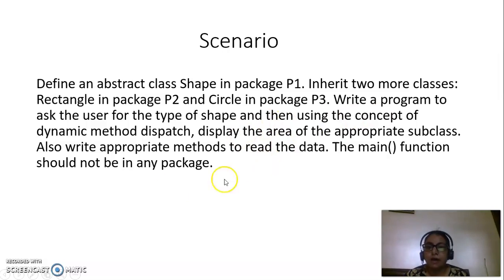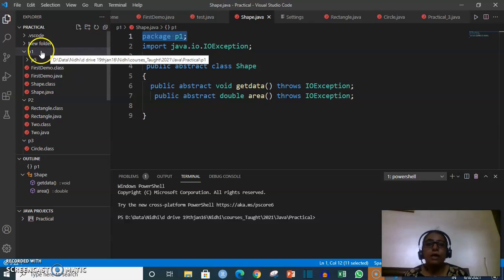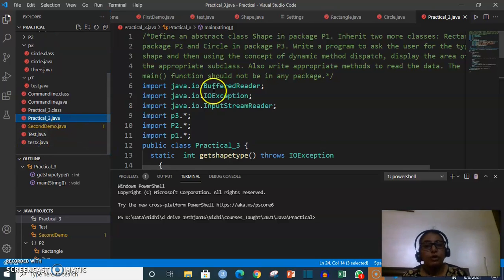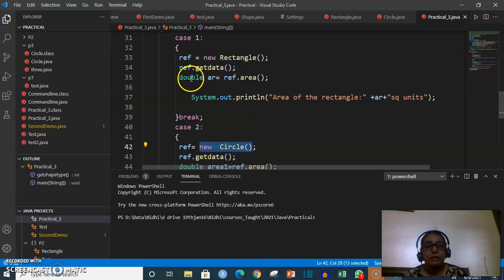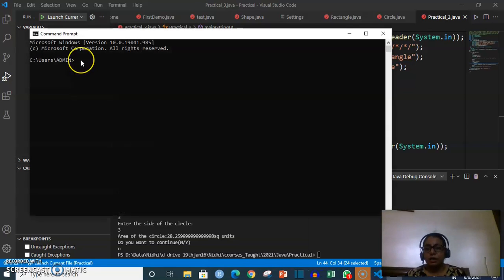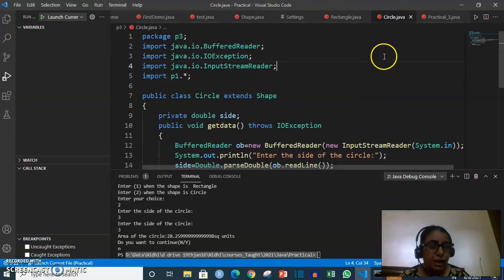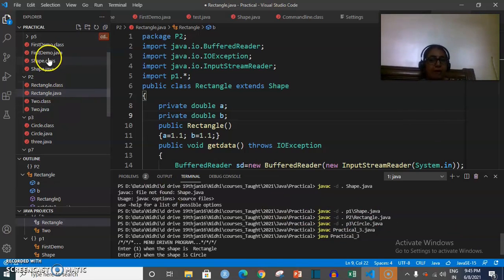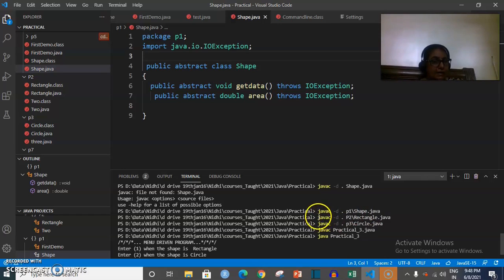Package in Java